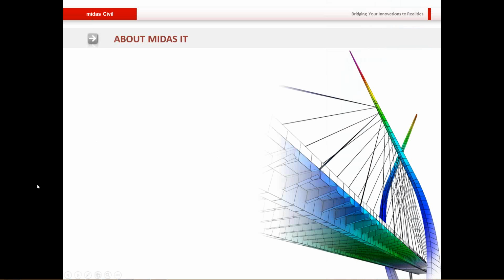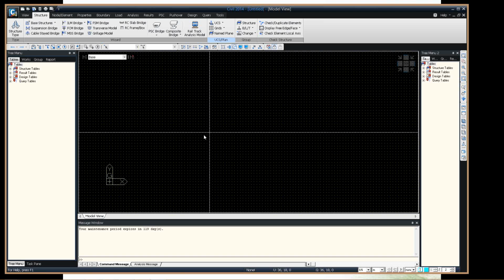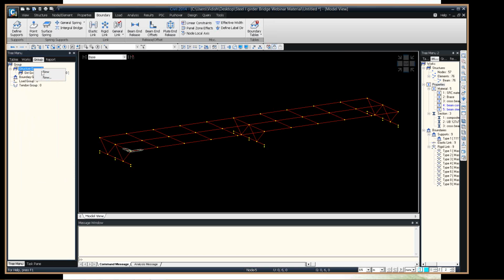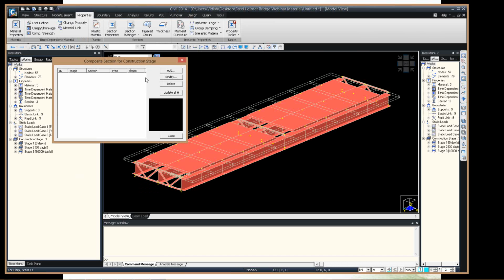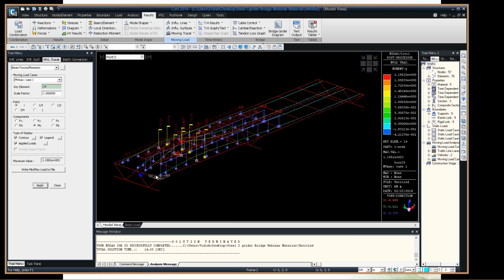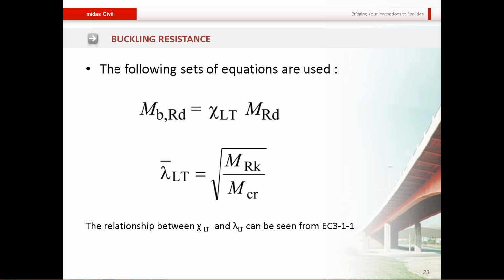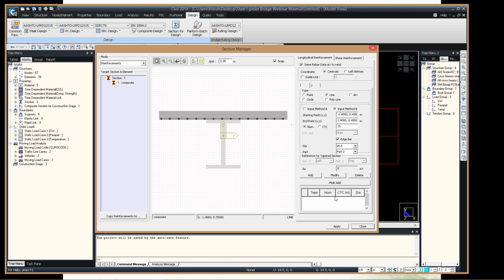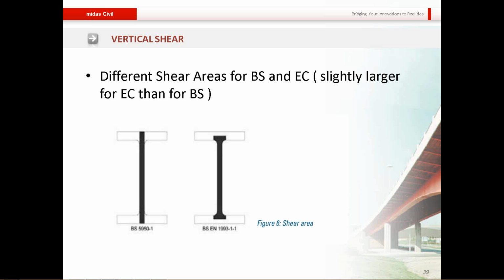midas Civil webinar: Steel I girder Bridge Design 2014.2.25